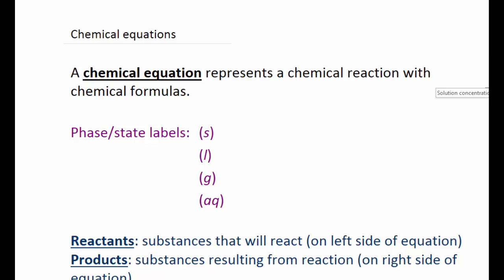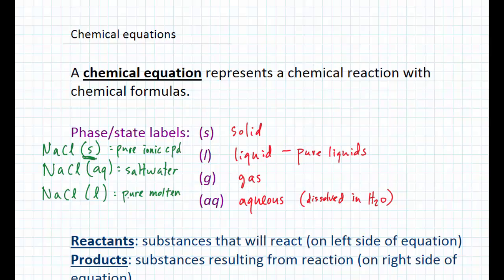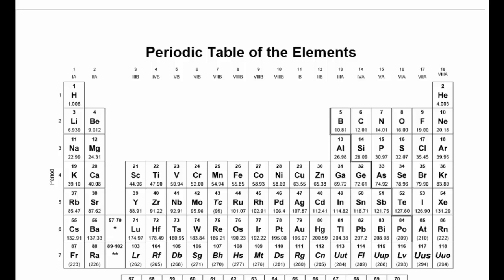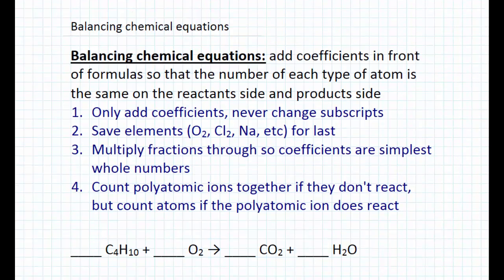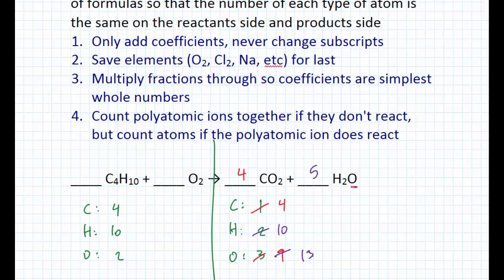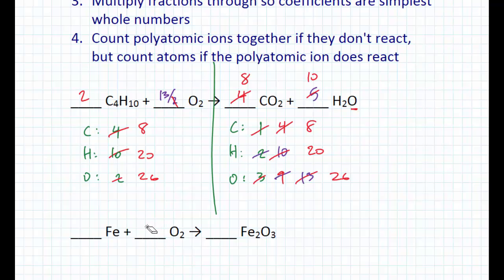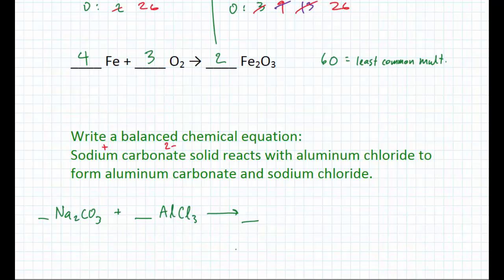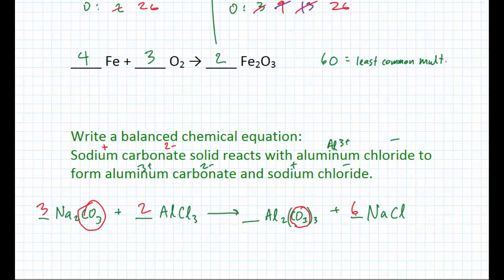1061-Ch 4a.1 - Chemical equations